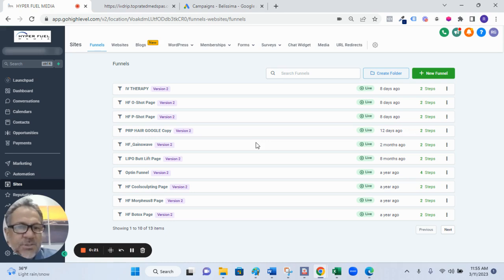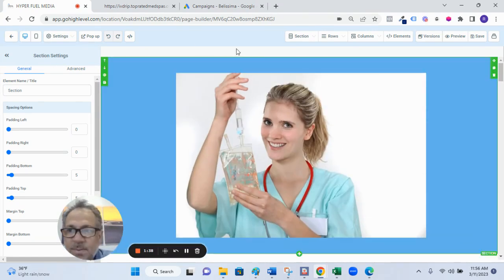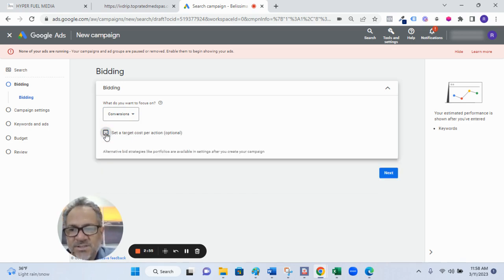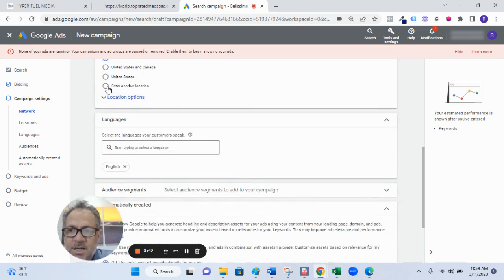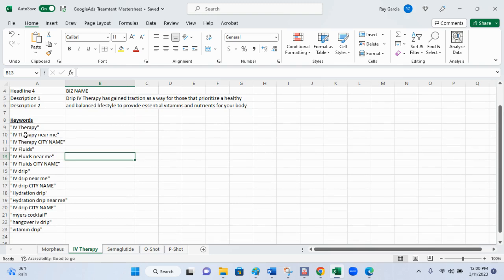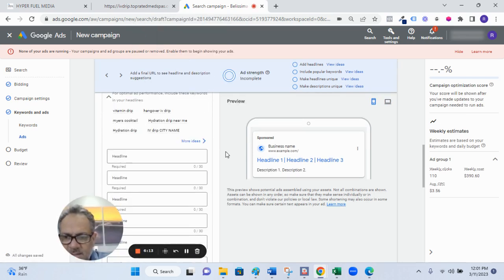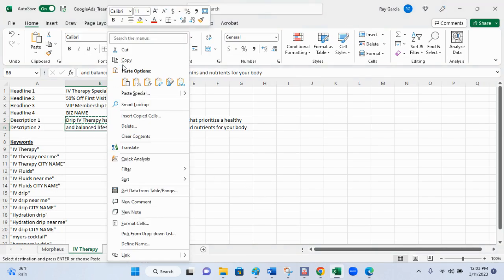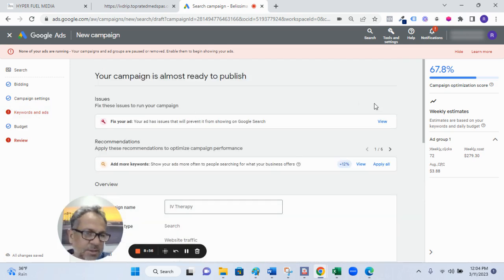IV Therapy- Step by Step Google Adwords Campaign - Med Spa Marketing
Follow me as I create a Google Adwords campaign for Semaglutide